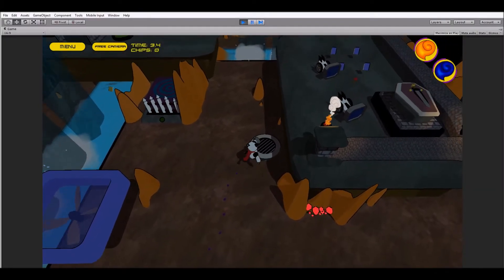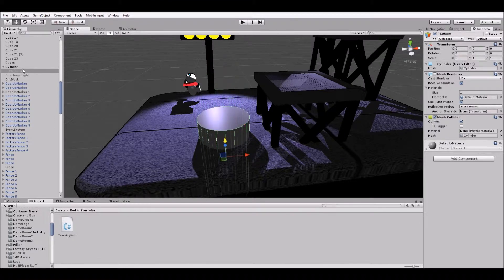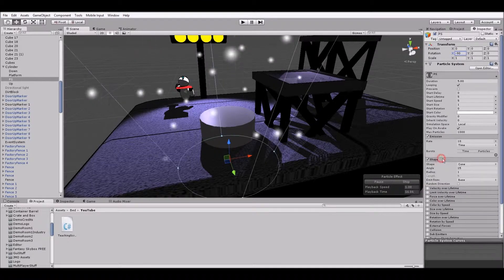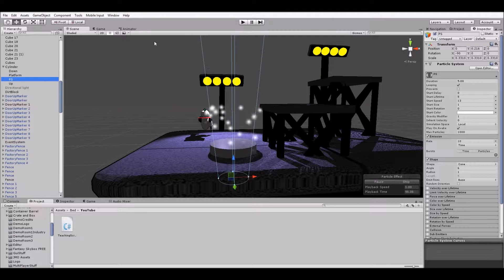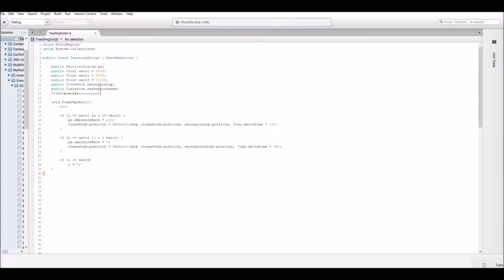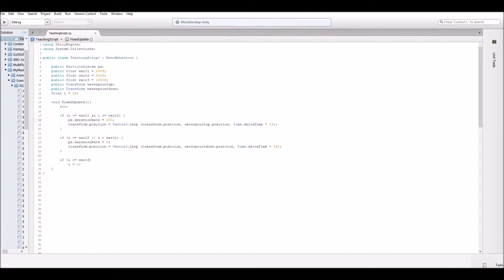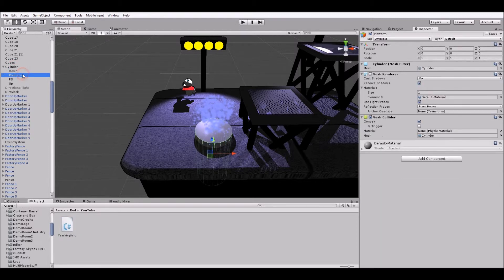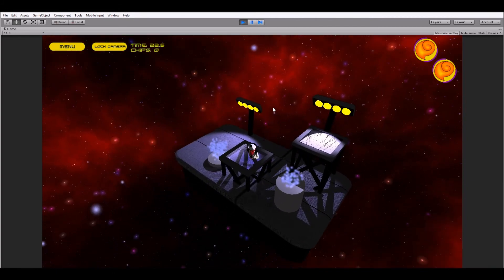Unity Tutorial Water Spray Elevator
Simple tutorial for making a water spray elevators in Unity.

Vote for us on Steam Greenlight!